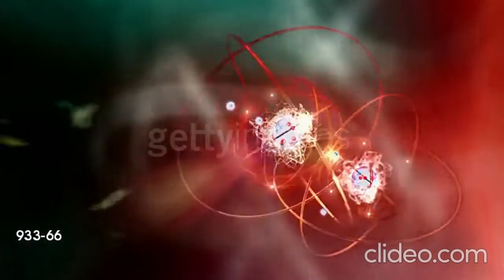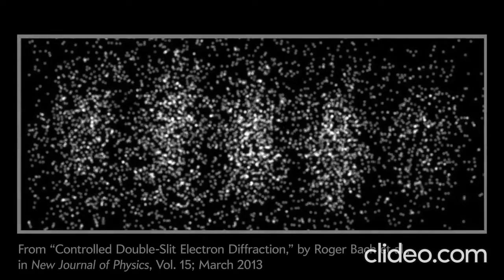Quantum Computing Possibilities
Quantum Computing